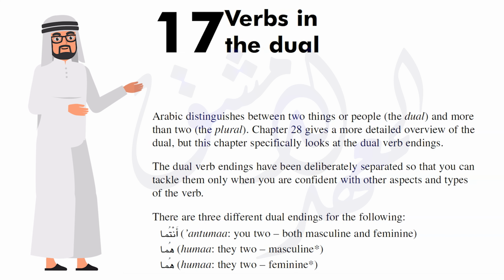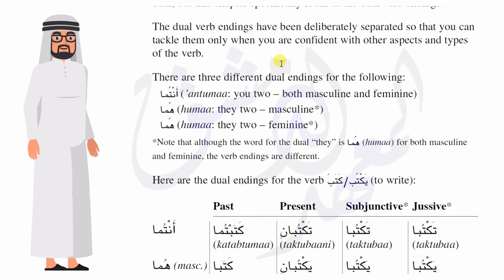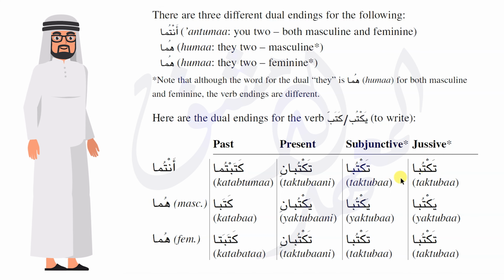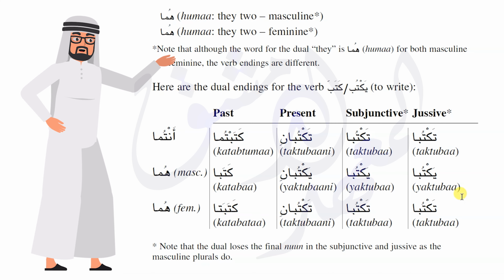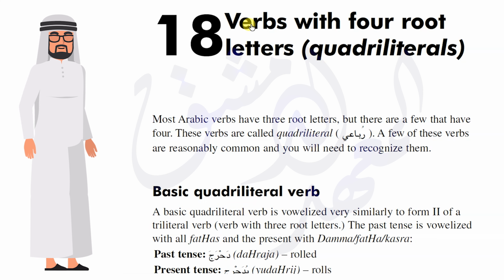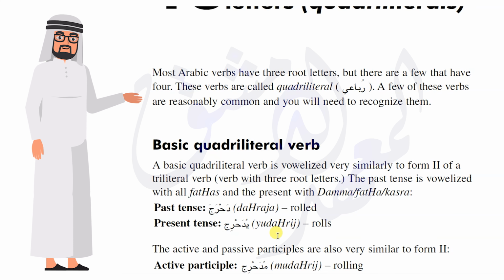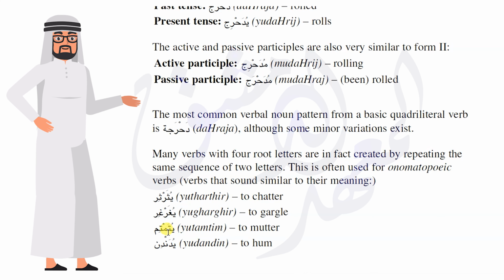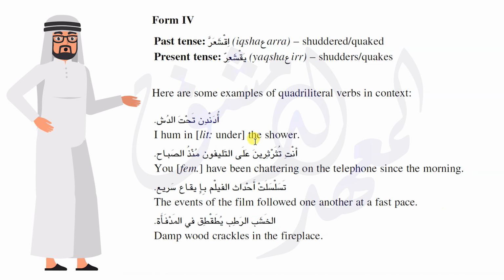Lesson 12 | Learn Arabic | Master Class | Dual Form of Verbs | Verbs with four root letters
Welcome to Dimashq Institute's Learn Arabic Verbs Master Class!

In this comprehensive lesson 12, 🔢 Unlock the fascinating world of Arabic grammar in our latest lesson! 📚✨ Join us as we dive deep into the intricacies of the dual form of verbs and verbs with four root letters, equipping you with essential language skills. 🗣️🌍

🔑 Key Learning Points:

    Mastering Dual Verbs: Understand the concept of the dual form in Arabic, used to describe actions involving two entities, and how it differs from singular and plural forms.

    Exploring Quadrilateral Verbs: Delve into verbs with four root letters, also known as quadrilateral verbs, and discover their unique conjugation patterns and usage.

    Conjugation Rules: Learn the rules and techniques for conjugating dual and quadrilateral verbs across different tenses and moods, ensuring grammatical accuracy in your speech and writing.

    Practical Applications: Explore real-life examples and dialogues where these verb forms are commonly used, enabling you to apply your knowledge in authentic situations.

    Advanced Verb Structures: Gain insight into complex verb structures that expand your language capabilities, allowing you to express a wide range of ideas and concepts.

    Interactive Exercises: Put your learning into practice with interactive exercises that reinforce your understanding of dual and quadrilateral verbs, boosting your language proficiency.

Whether you're a beginner aiming to build a strong foundation or an advanced learner seeking to refine your language skills, this lesson provides a valuable opportunity to enhance your Arabic communication abilities. 🎓🌍

📽️ Watch now to master the dual form of verbs and verbs with four root letters and elevate your Arabic proficiency.

If you found this lesson helpful, be sure to give it a thumbs up, share it with fellow Arabic language enthusiasts, and let us know in the comments below what other Arabic language topics you'd like to explore in future lessons.

Join us on this enriching journey of language exploration and skill-building! 🌟📖

Got questions or feedback? Leave them in the comments below, and we'll be happy to assist you. Let's embark on this exciting journey to master Arabic verbs together!

🌟 Why Choose Dimashq Institute?
At Dimashq Institute, we're dedicated to making Arabic language learning accessible and enjoyable for all. Our expert instructors bring their passion and expertise to every lesson, ensuring that complex concepts are presented in an easy-to-understand manner. We believe that language is a gateway to culture and connections, and we're excited to accompany you on this transformative journey.

🔗 Enroll in the Full Master Class:Ready to elevate your Arabic language skills? Enroll in our full Learn Arabic Verbs Master Class to unlock a wealth of knowledge, interactive exercises, and personal guidance from our experienced educators. Visit us to learn more and join a vibrant community of language enthusiasts.

📝 How to Join:Joining our Arabic lesson is simple! Just hit the play button and immerse yourself in the magic of Arabic literature and language.